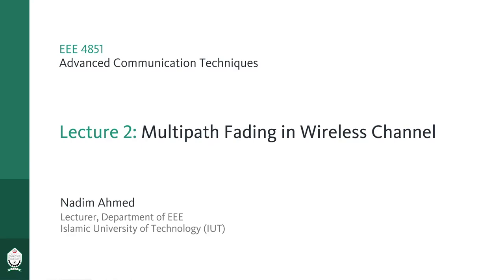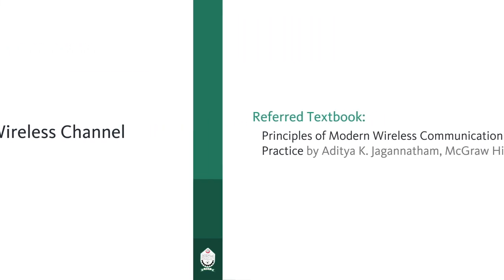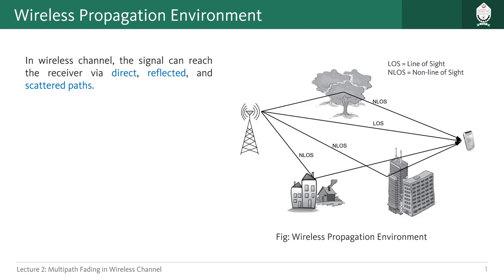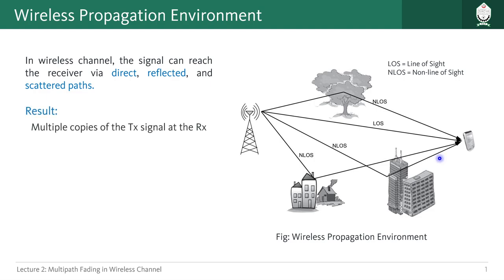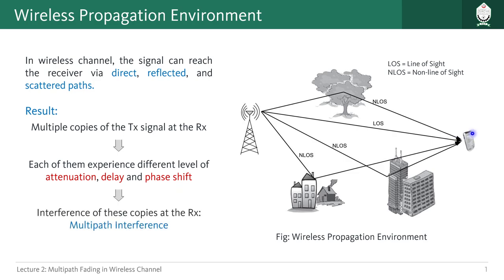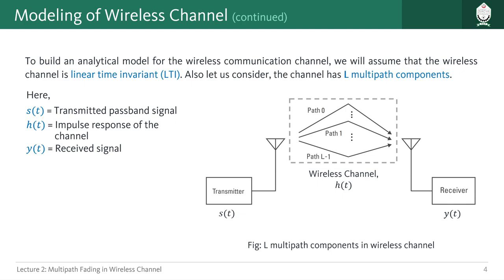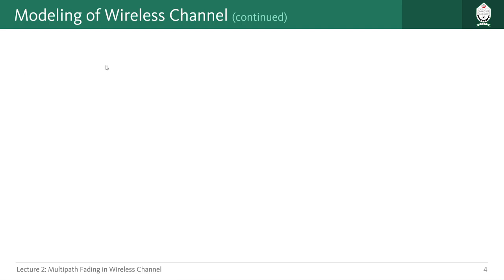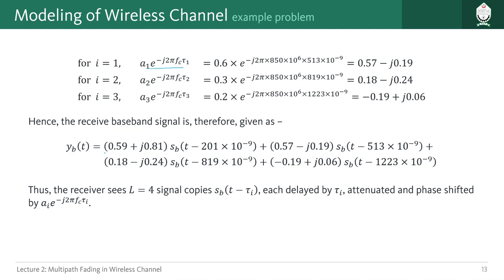EEE 4851 | Lecture 2: Multipath Fading in Wireless Channel